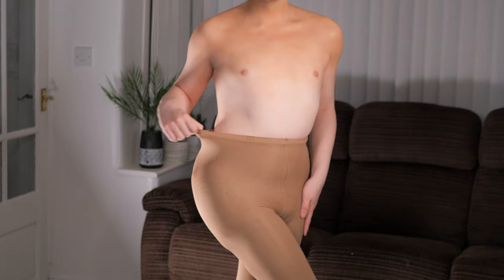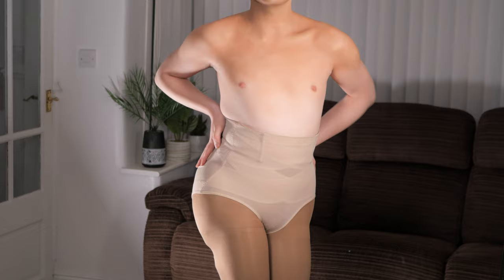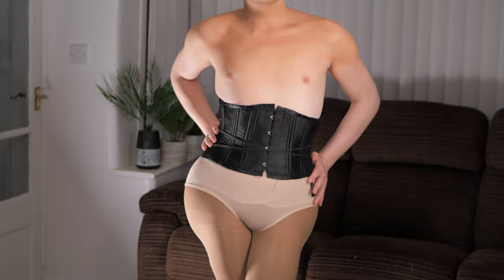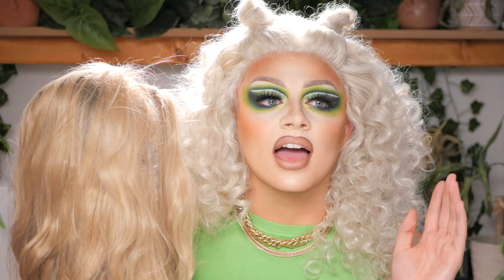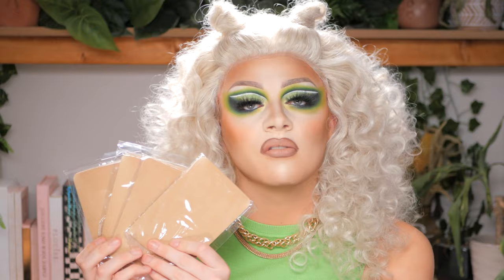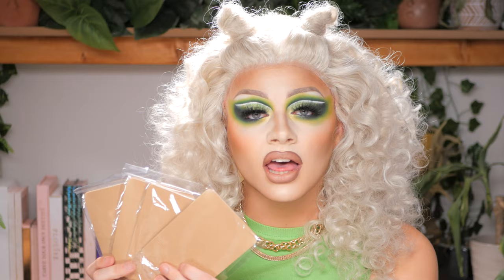10 Essential Items Every Drag Queen Needs!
Here are my 10 Essential Items every Drag Queen needs!

This is for the body shaping, padding and outfits! Let me tell you what you should buy to get my look!

Make sure to catch up with me on Instagram: @kardiblacmua